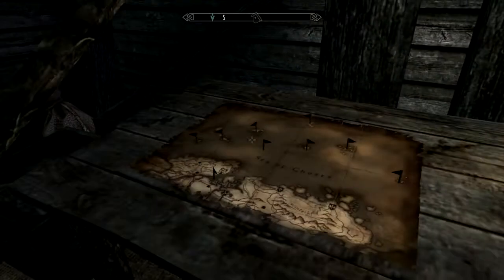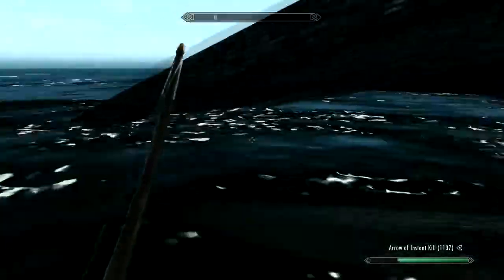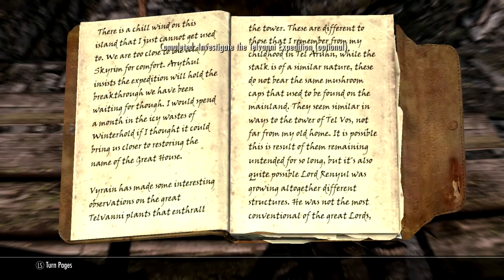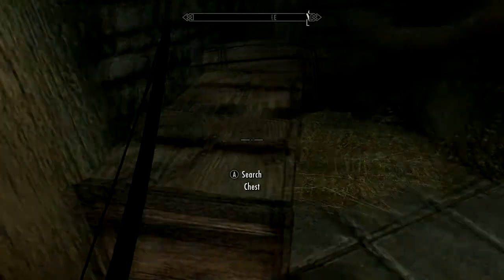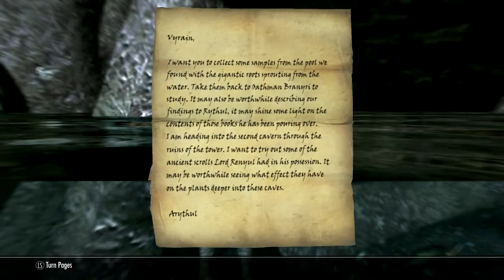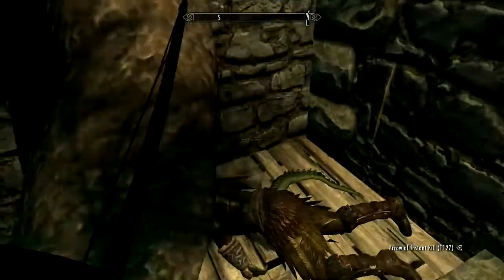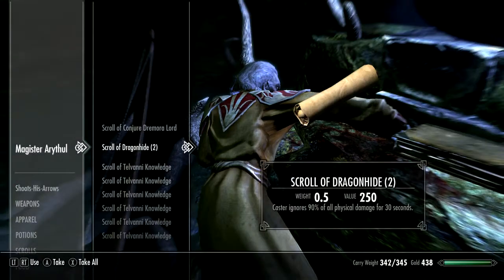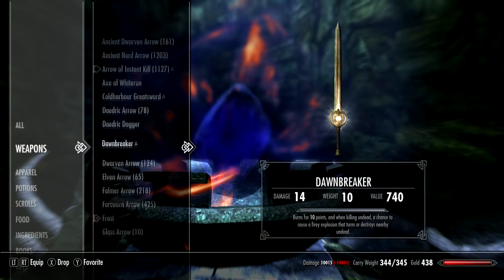Skyrim Mods Episode 06: Sea of Ghosts! (Quest for the Crown Part 4, Sea of Ghosts Part 1)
In this episode, we travel abroad to the Sea of Ghosts in search of loot and money! While we're there, we uncover a plot involving a band of Argonians and the former Great House Telvanni of Morrowind. Who's in the right? Who's in the wrong? Who knows?

This is the fourth part of a series called Quest for the Crown. In this series, I'll be crawling dungeons and exploring Skyrim in search of enough gold to buy a mine in Riverhelm, and then eventually the title of King of Riverhelm. It's going to be awesome!

Quest - Sea of Ghosts by thirteenoranges, Brittany Morgan Williams and Hellcat5 at Skyrim Nexus
--On Skyrim Steam Workshop or search for "Sea of Ghosts"